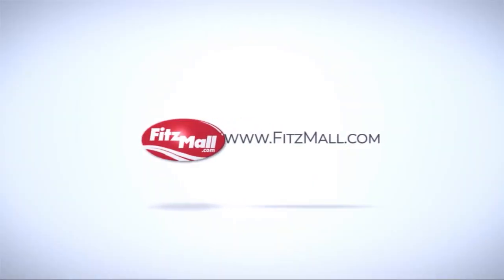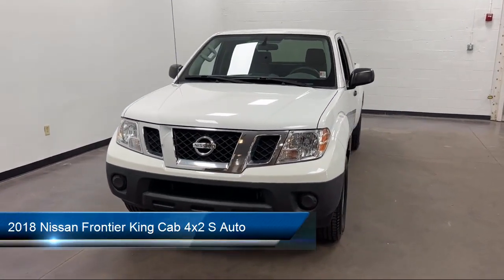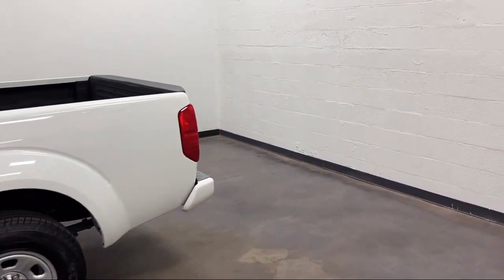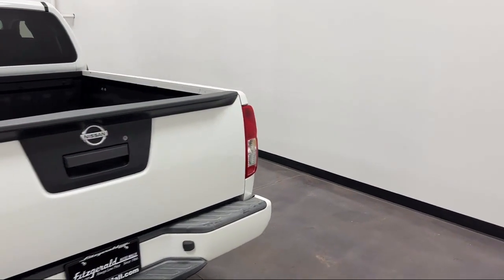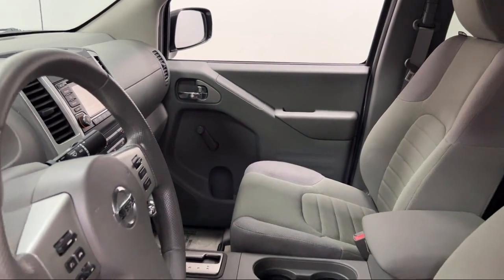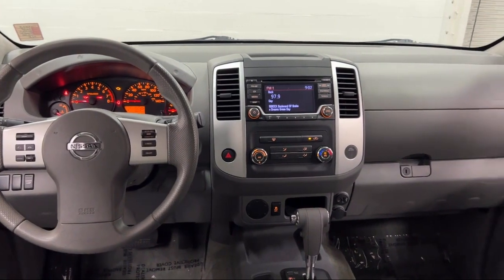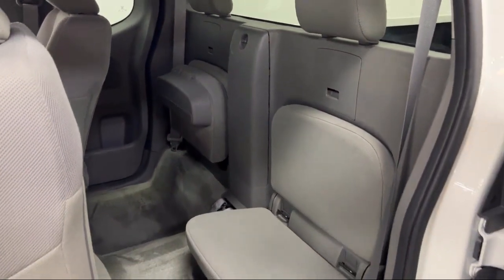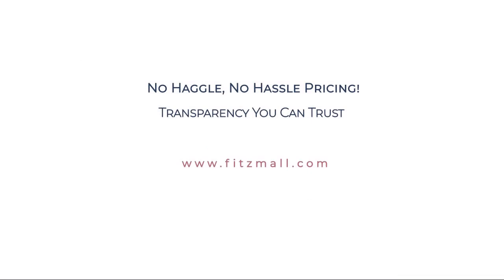2018 Nissan Frontier King Cab 4x2 S Auto Clearwater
2018 Nissan Frontier King Cab 4x2 S Auto - Stock Number: J159259B - VIN: 1N6BD0CT1JN736725.